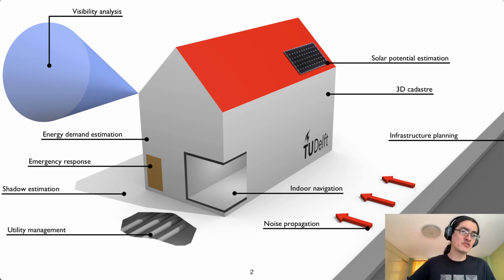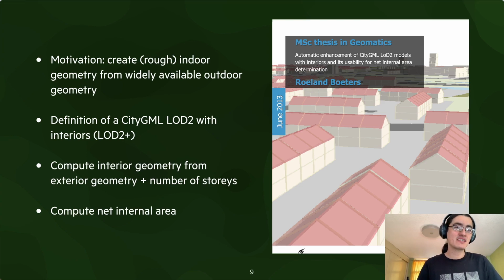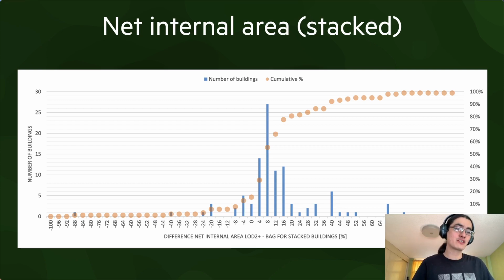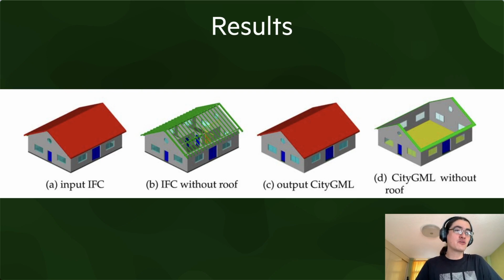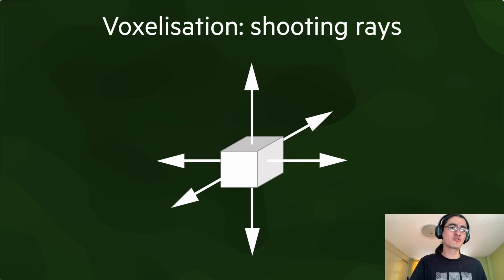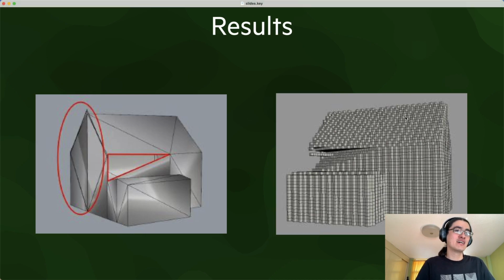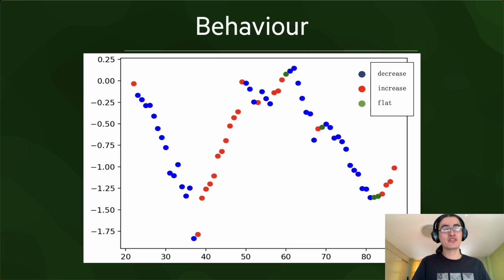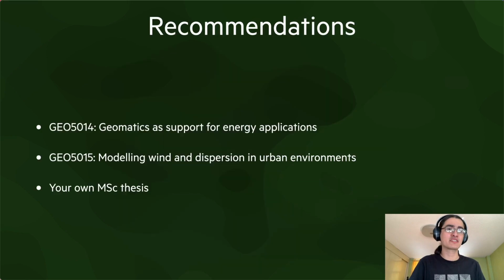GEO1004 | 2021 -- Applications of 3D modelling of the built environment